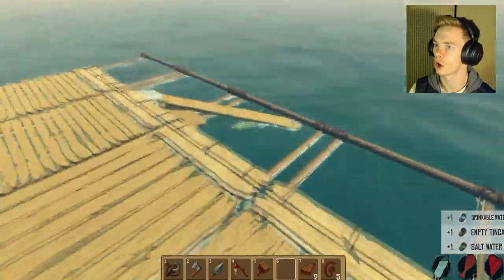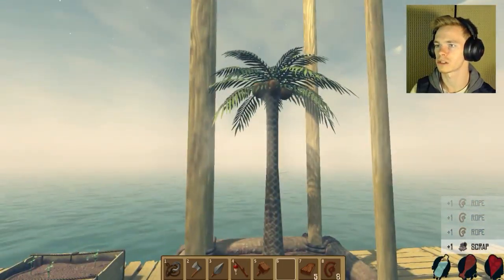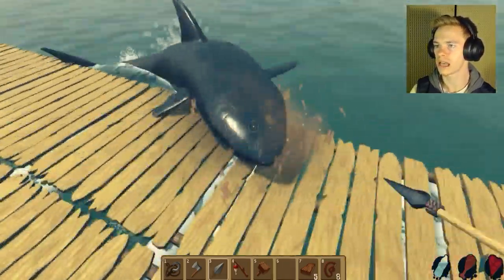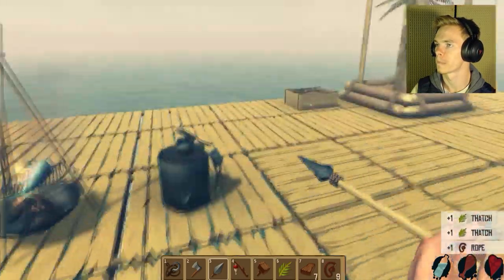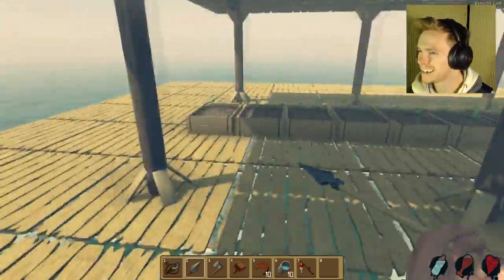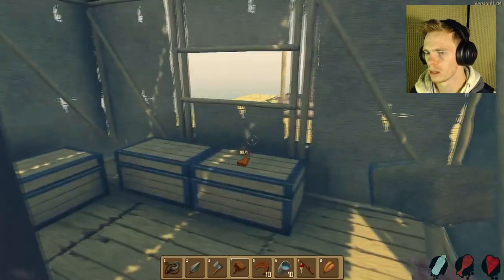The Ultimate Raft! | Eps. 3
So I got a bit carried away at the end and although I was going to end the episode, I couldn't stop playing...